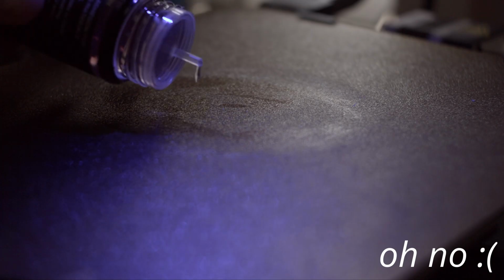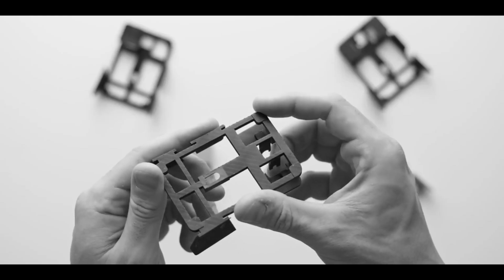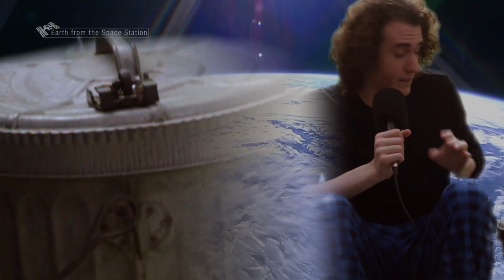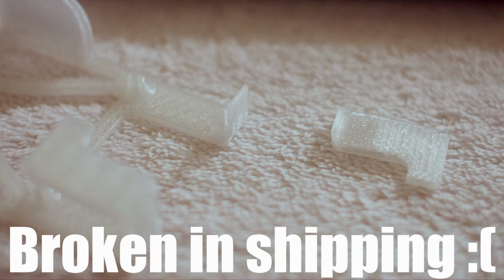The Lightest Gaming Mouse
Actually shot in space (real)(not fake)

UPDATE: After concerns from a viewer about tracking issues when pressing down, my own issues that only came up a couple weeks after testing, and receiving the Zeromouse and realizing this is an issue with my design not my PCB being busted, I have add 1mm to the standoff/clickshelf height. The print has been replaced on Printables and I'm really sorry to those that might have already downloaded and experienced these issues. I should have done better testing rather than trying to rush this out. This doesn't excuse it but I only use hard pads so I never really press down like one user described nor did I experience these issues at first. They did pop up a couple weeks into using it in my case but I had thought it was something to do with my sensor being fried. Once I tried the Zeromouse and it started working like normal, I realized this wasn't the case.
If you'd like me to design a mod similar to this for your mouse of choice, let me know! I've been really enjoying designing in CAD and that'll give me more content to make/stuff I can offer. Eventually I'll make a guide on how to design your own but I promise it is not as hard as it might seem if you decide to tackle it blind